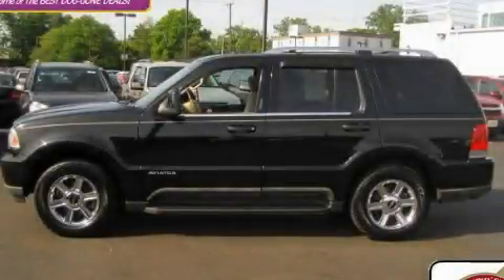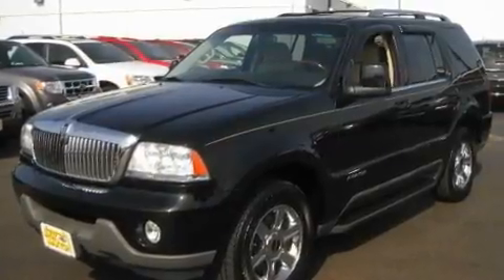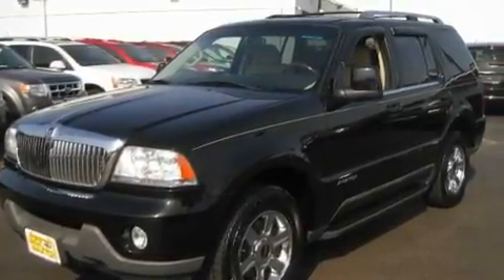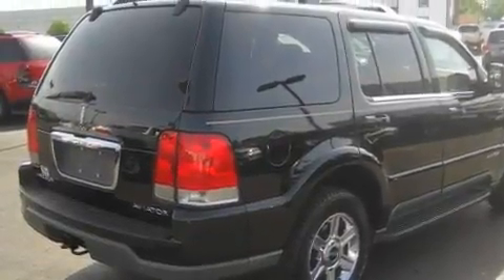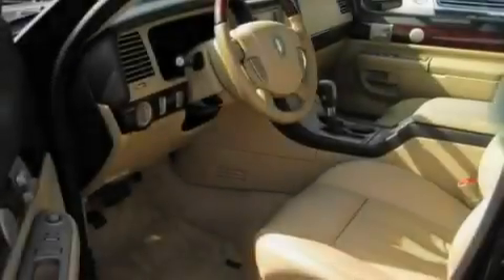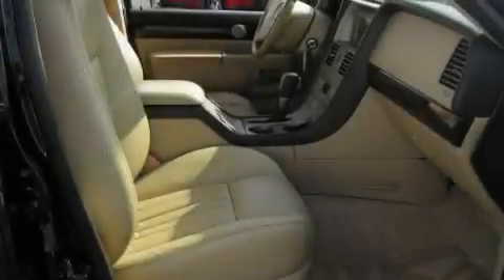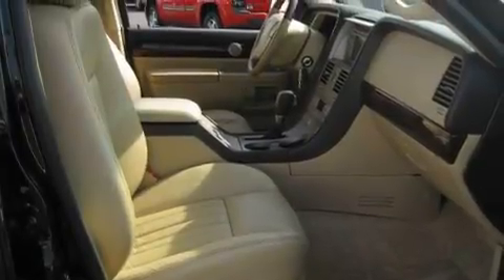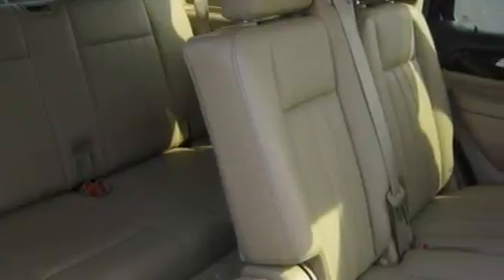2005 Lincoln Aviator OH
Year : 2005
 Make : Lincoln
 Model : Aviator
 Engine : 4.6L 8-Cylinder
 Trans . : automatic
 Exterior : Black
 Miles : 98,856
 Interior : Camel
 Jack Maxton Chevrolet
 700 East Dublin-Granville Rd
  , OH 43085
 Pre-Owned 2005 Lincoln Aviator  OH